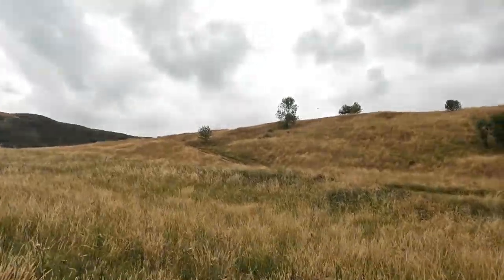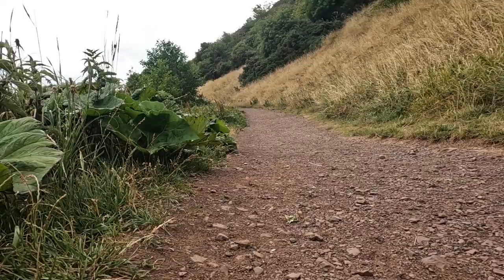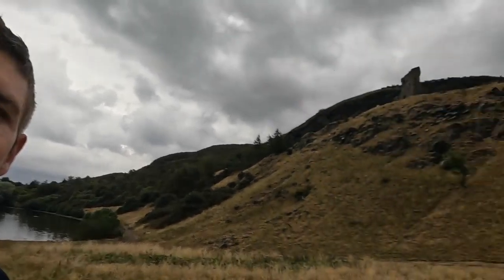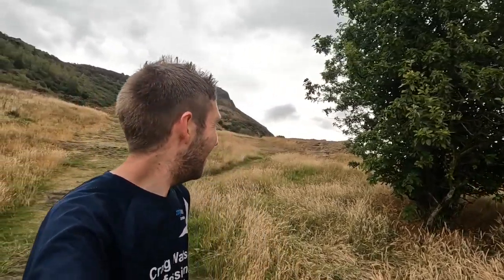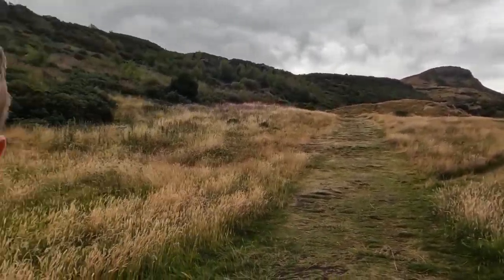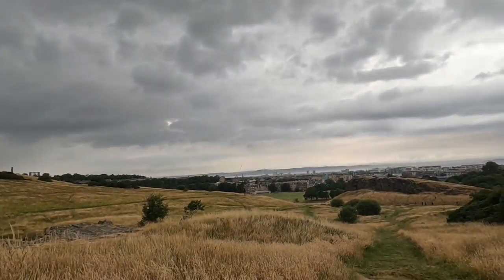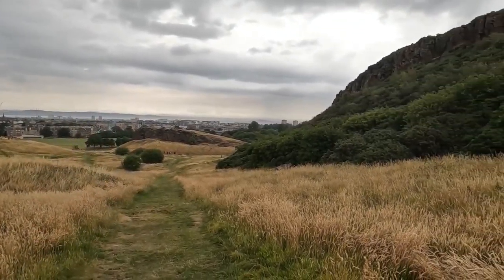Hill Sprints to Improve Running Performance | Sports Nutritionist | Personal Trainer | Scotland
I travelled to Arthur's Seat in Edinburgh to demonstrate a hill sprint training session and explain why they are so good for running performance.

- Check out my blog for more nutrition and sports nutrition advice.

- Check out the recipe section on my website for deliciously healthy ideas.